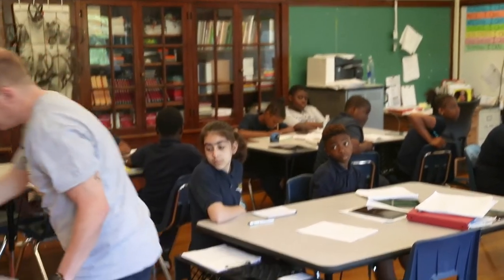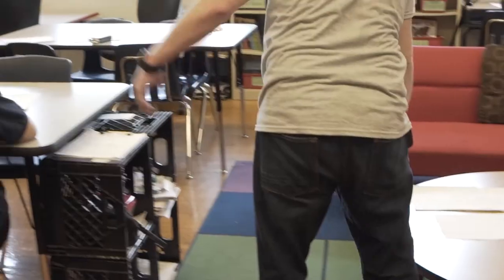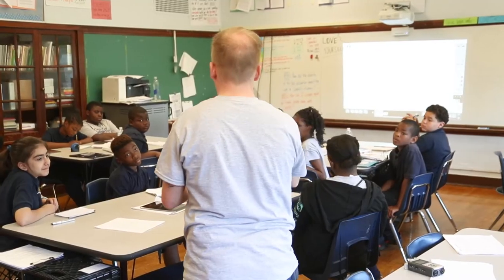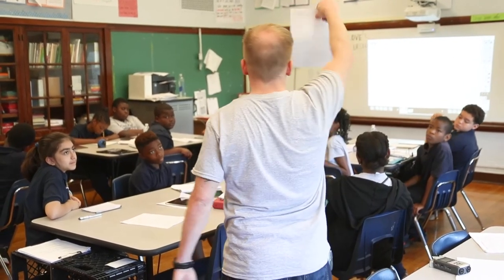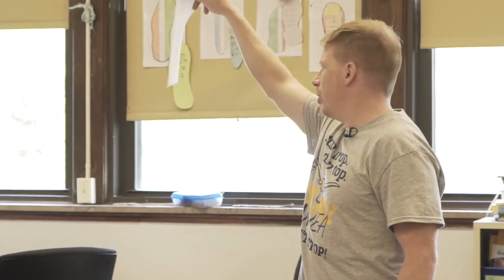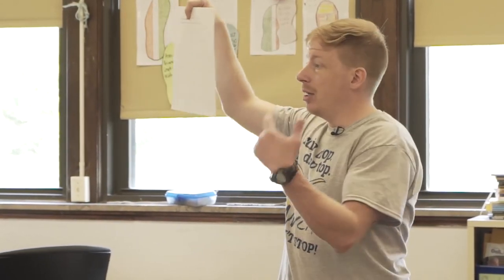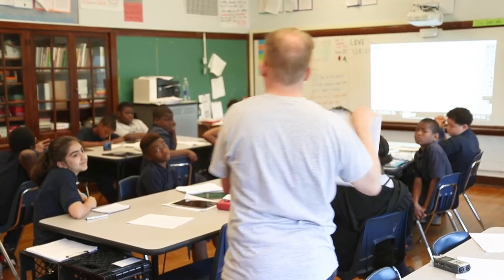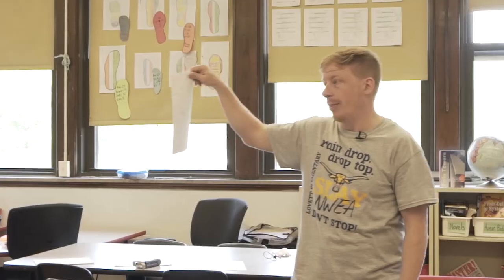Student Choice at Lovett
Lovett educators discuss how they are able to provide students with more choice throughout the school day.